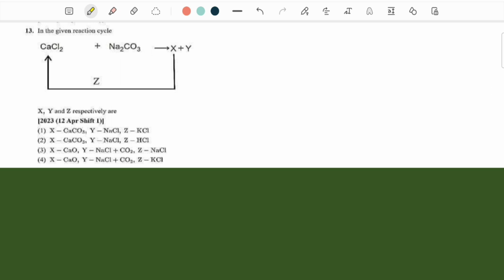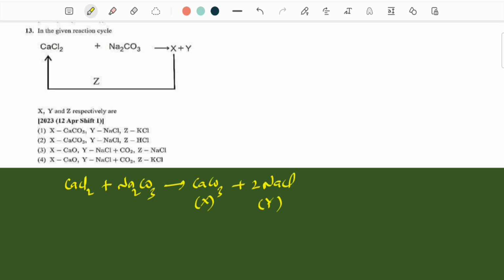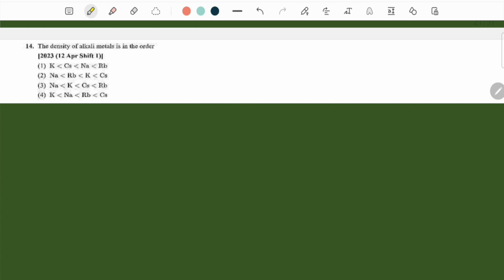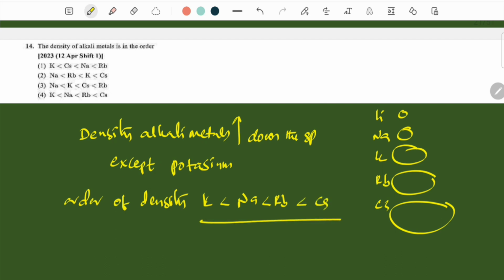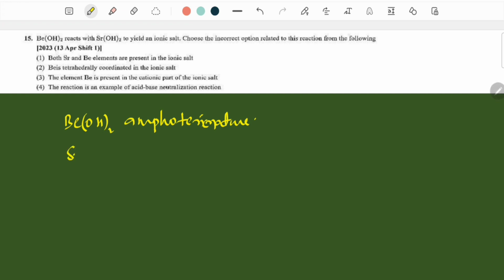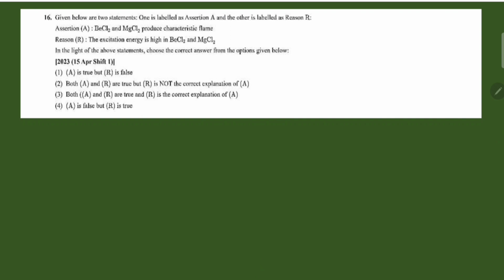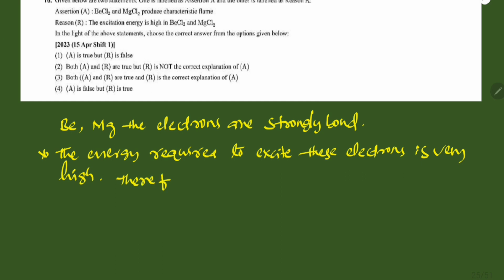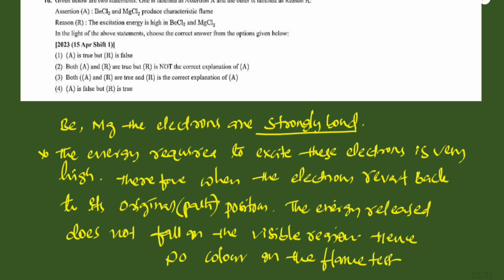S Block elements JEE Main april 2023 pyqs-Part -3 Venkat Varma chemistry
S block elements class 11 JEE main 2023 pyqs Venkat Varma chemistry
BOARD,
CBSE,
NEET, AIIMS,JIPMER,JEE MAINS,
CONCEPTS,SAT,AIPMET,
COMEDK,
EAMCET,
KCET,
BCECE,
UPSEE,BITSAT,PUCET,MHTCET,
KEAM,
RPET,
CGPET,
JCECE,
WBJEE,
GOA CET,
ASSAM CEE,
TRIPURA JEE,
best videos